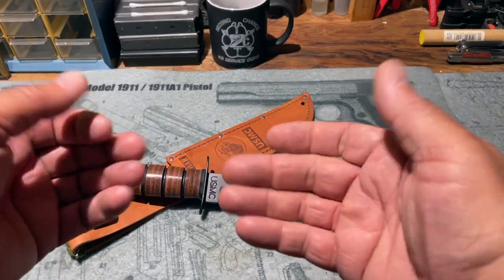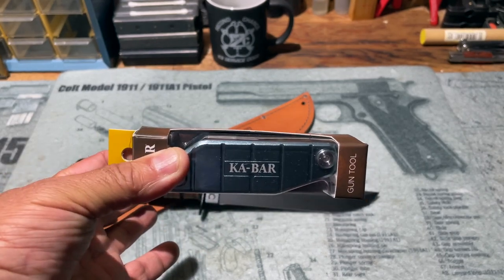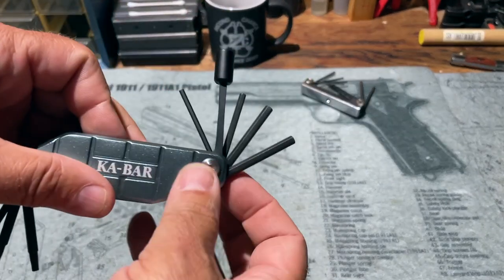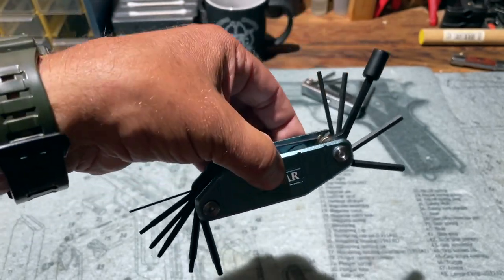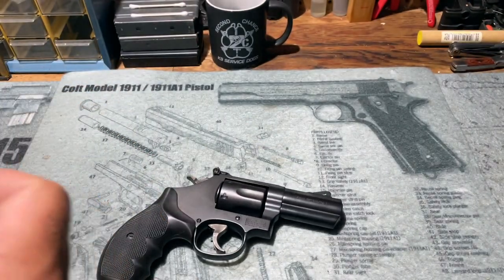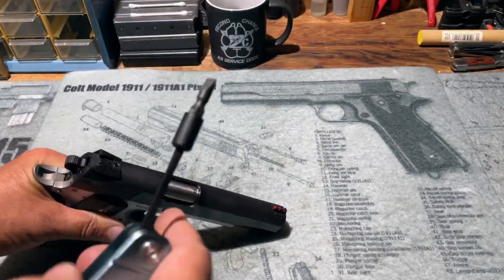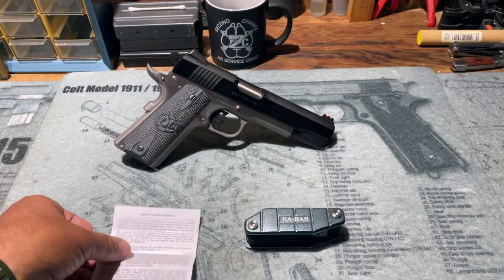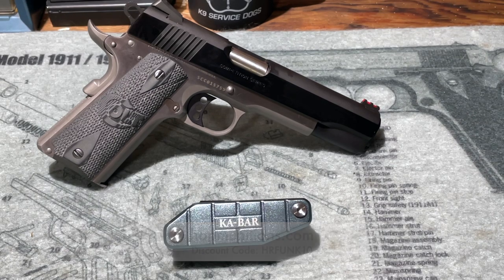KA-BAR Gun Tool